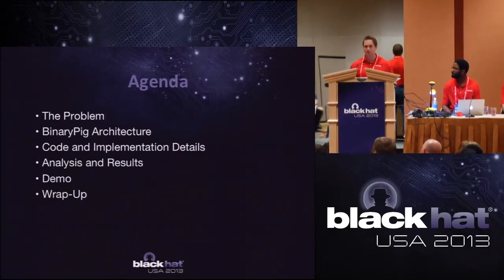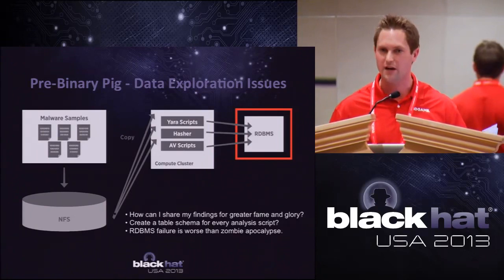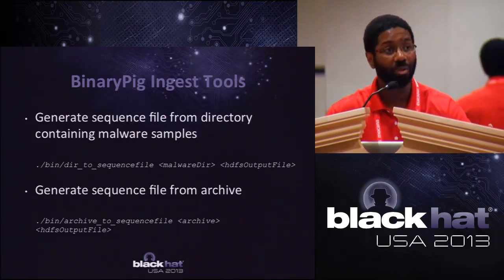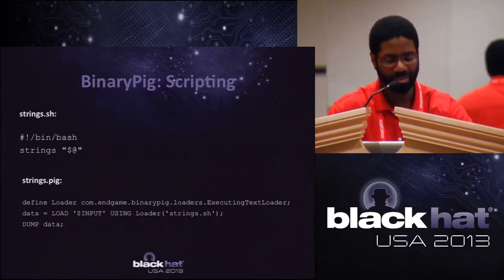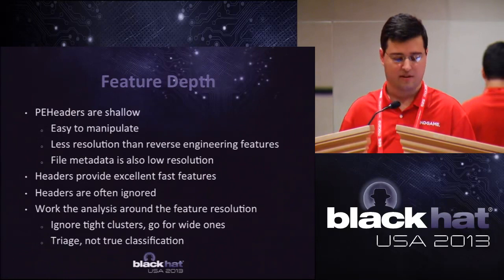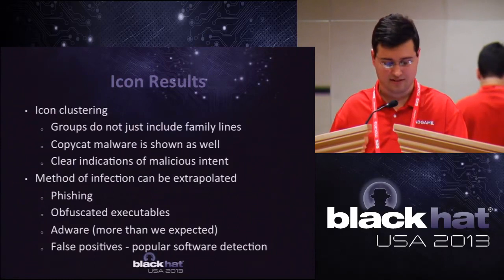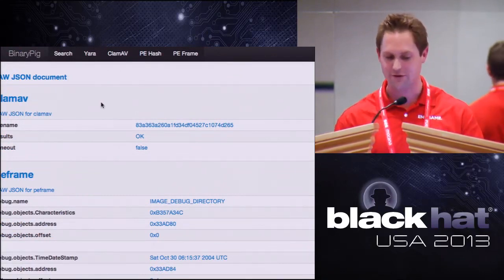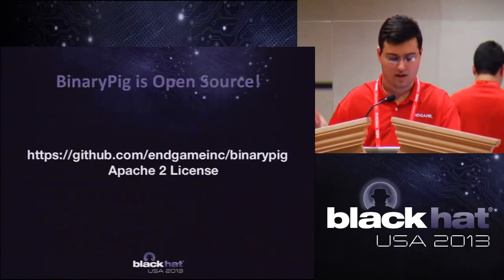BinaryPig Scalable Malware Analytics in Hadoop